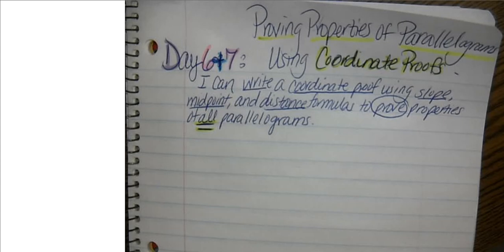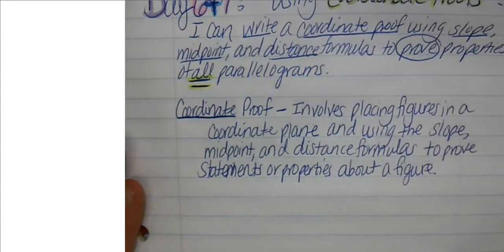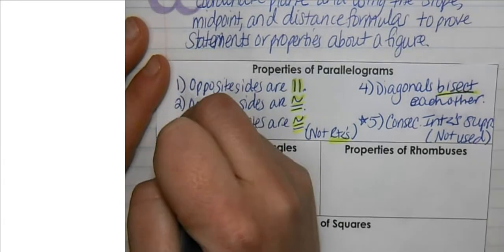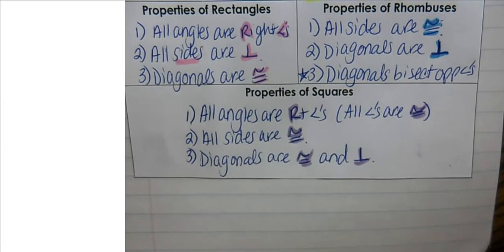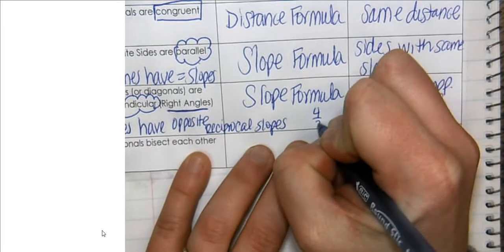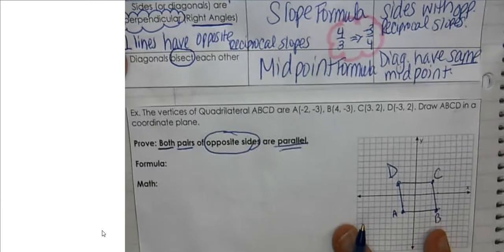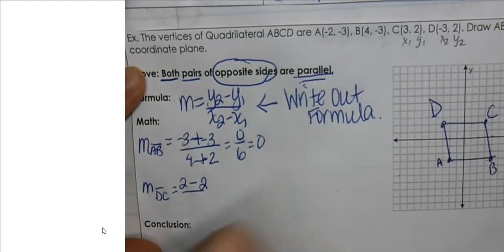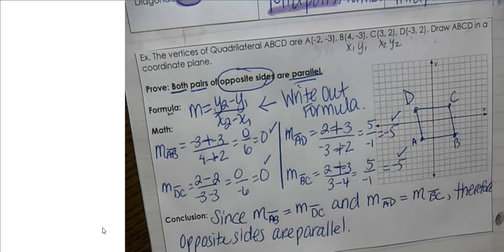Unit 5 Day 6 7 Coordinate Proofs of Parallelograms Vocab Video